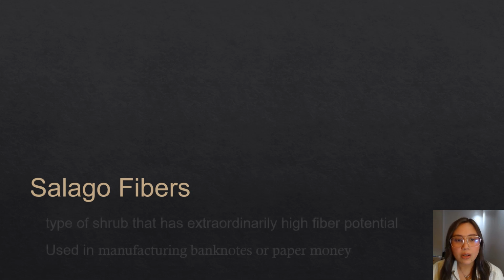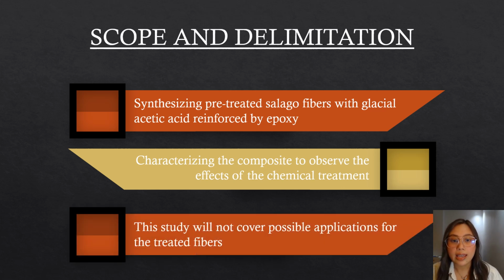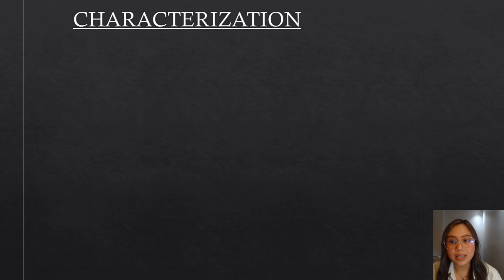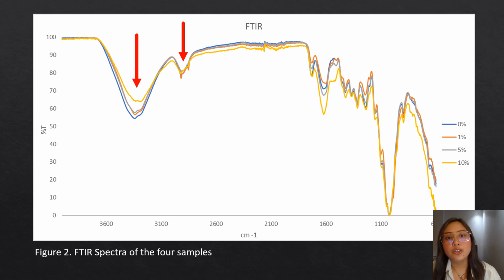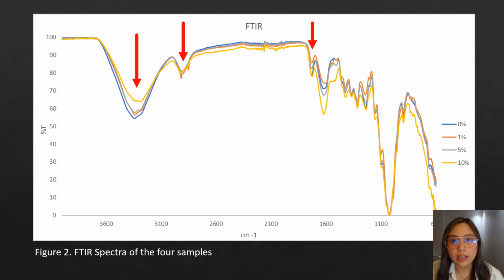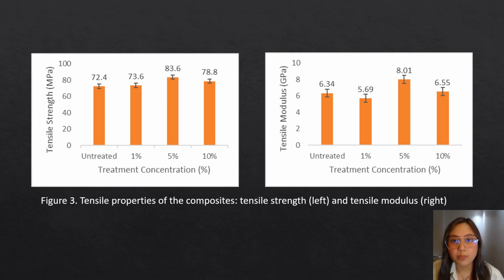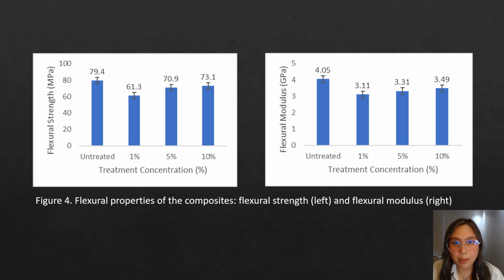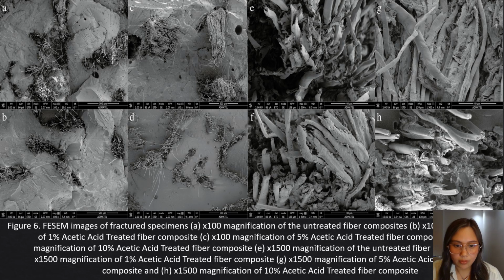Colloquium Presentation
Fabrication and Characterization of Acetic Acid Treated Salago Fiber Reinforced Epoxy Resin Composite